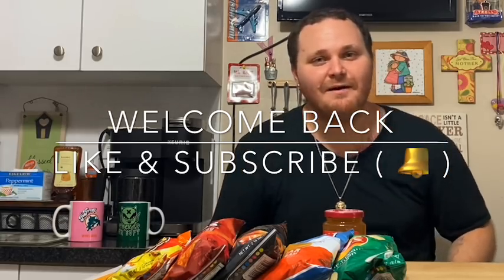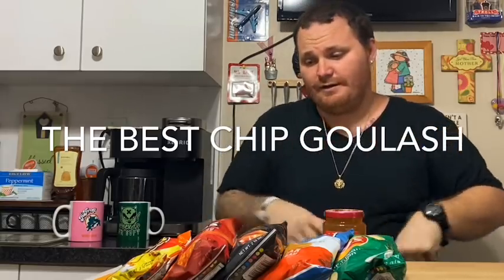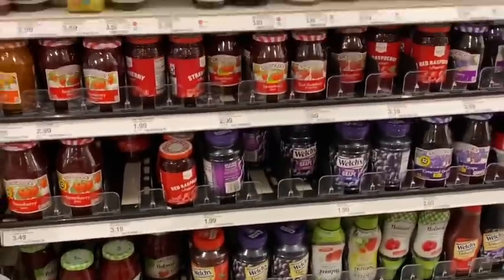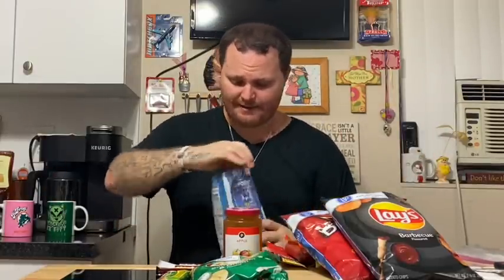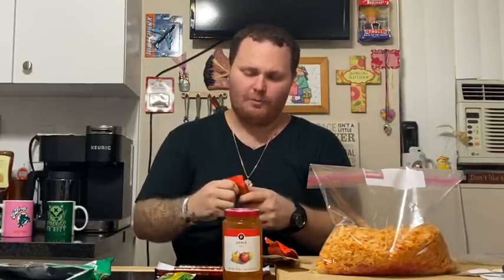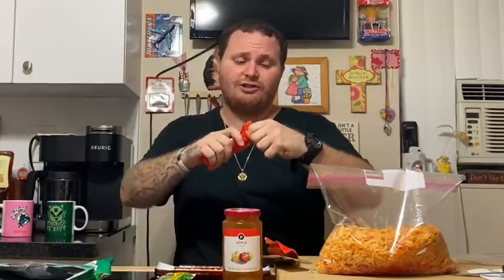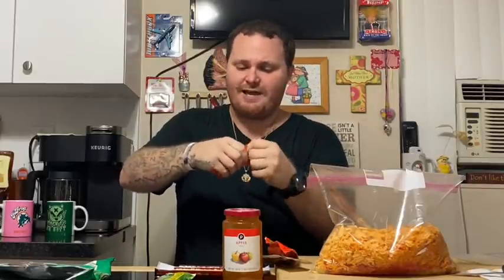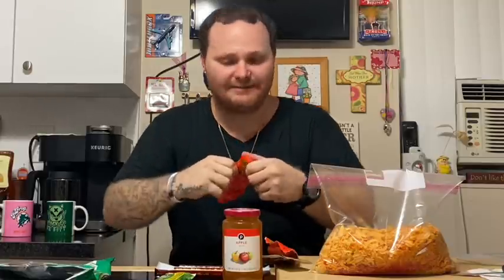PRISON FOOD WITH KFROG [BEST CHIP GOULASH] | Kfrogtv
like to Donate to Channel Channel Merchandise!** I am a Legend view where it all started Dont forget part two or part 3 MY MAILING ADDRESS P.O 291353 DAVIE FL 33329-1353 twich
GAMING CHANNEL ON YOUTUBE 'KFROG GAMING